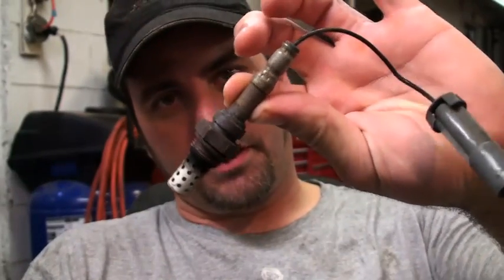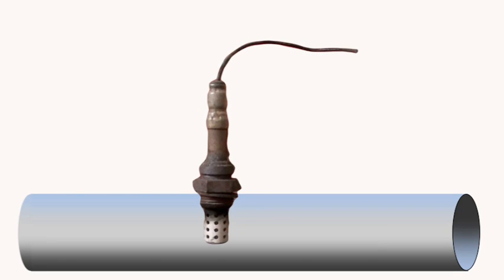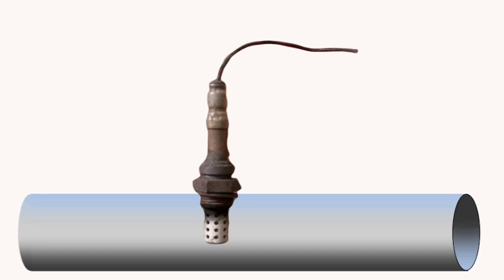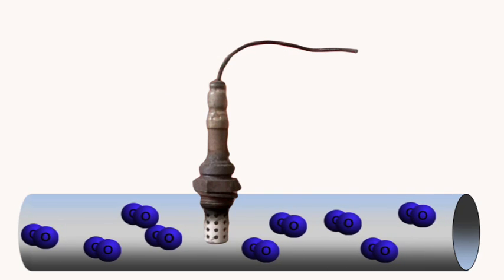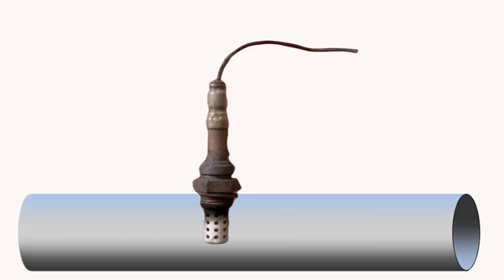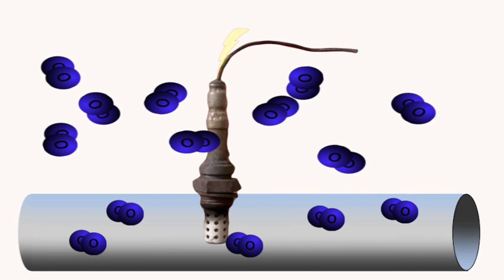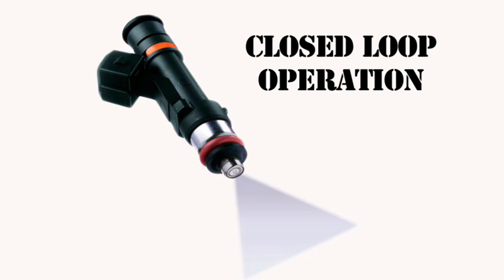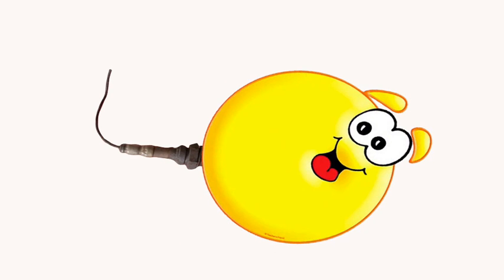O2 Sensor Basics - EricTheCarGuy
This will be the beginning of a series that I'm going to do on computer controlled systems.  I've had quite a bit of response to the check engine light video and I think this is the next logical step.  I've covered the basic operation of an O2 or oxygen sensor as the basis for closed loop operation.  This will probably not be the last time I cover information on O2 sensors, there is so much more to these than meets the eye.

Stay Dirty

ETCG